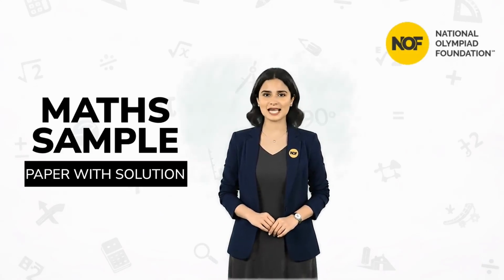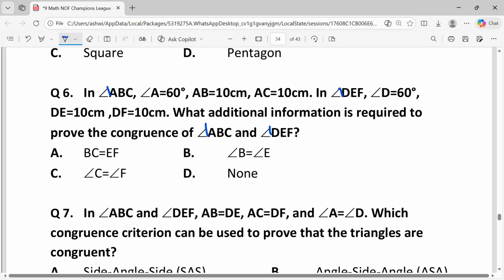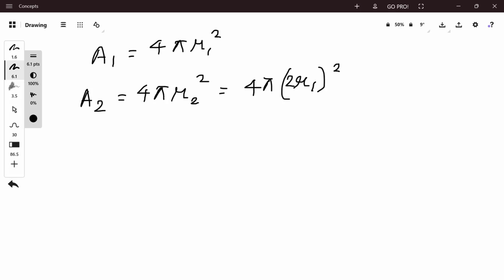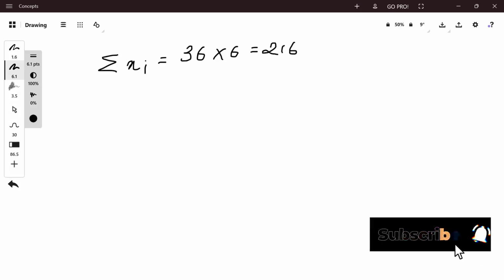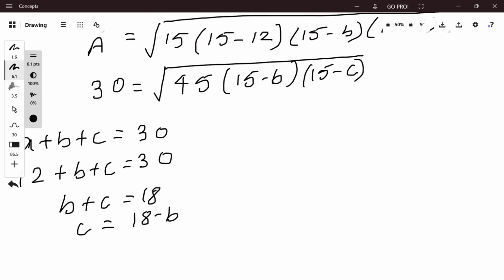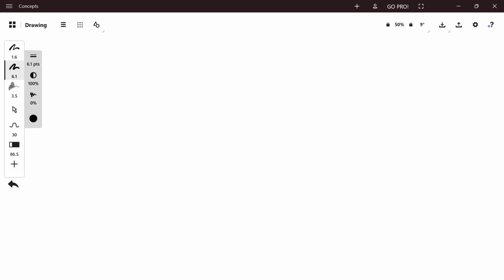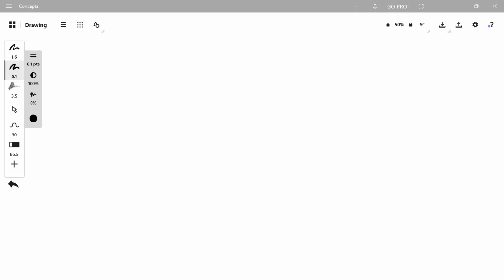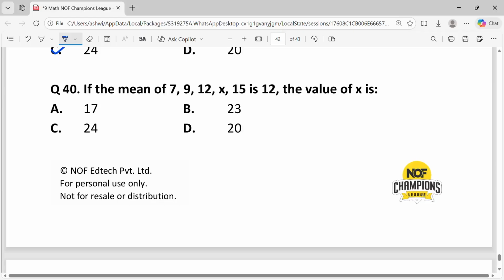CLASS 9 - Math - NOF Sample paper solution - 4